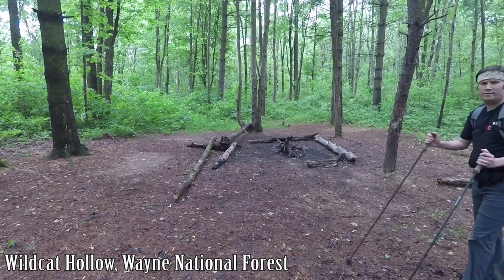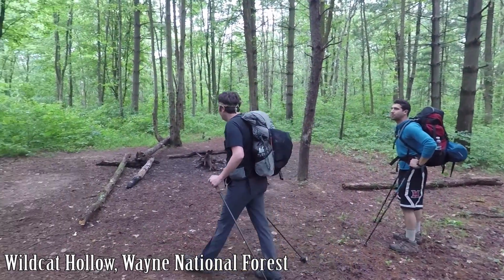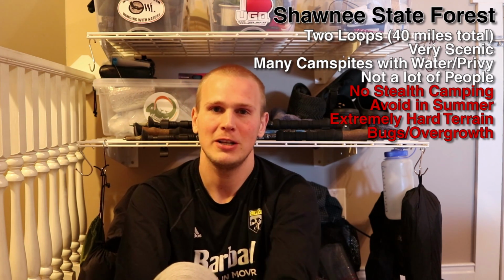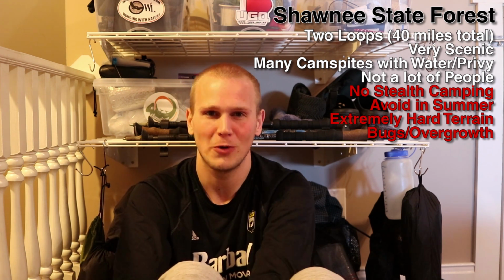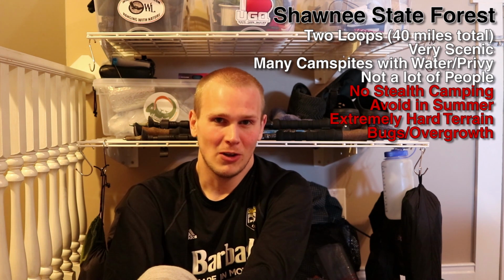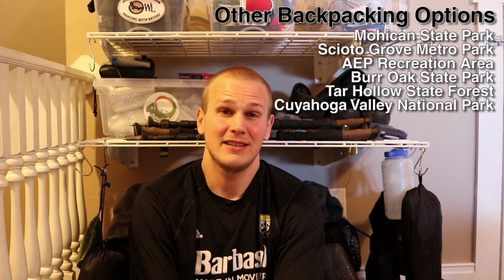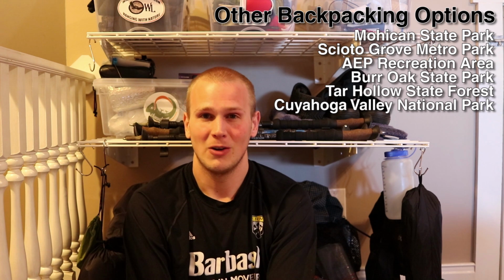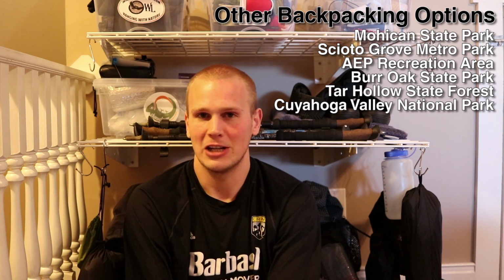Overview of OHIO Backpacking Trails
Ohio has a surprising amount of backpacking! It's nothing compared to other states like Colorado or California, but Ohio does have some great trails for backpackers to experience.

We wanted to put together a video that summarized all of the Ohio backpacking spots that we have either been to, or know if. Hopefully others can use this as a reference, and if you have been to any of the places we have not - please share your experience!